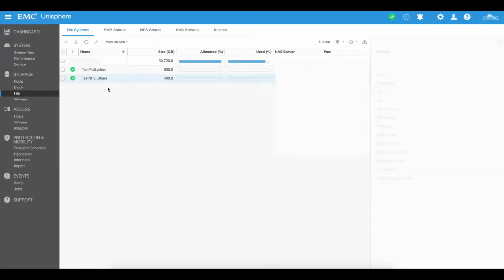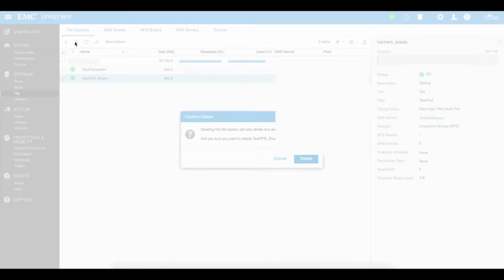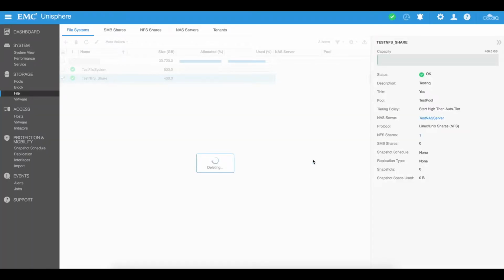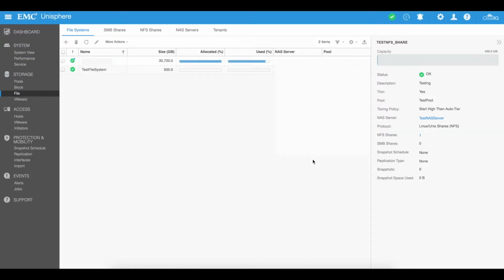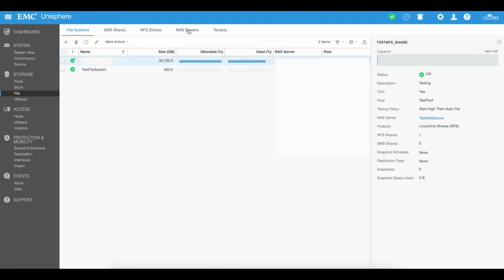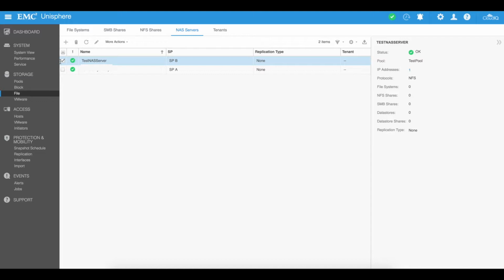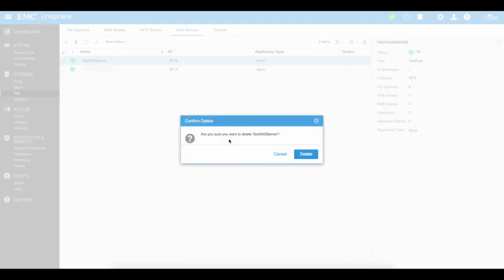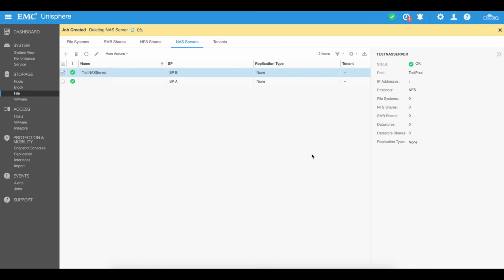How to delete a NFS Share, File System and NAS Server on a EMC Unity SAN using Unisphere